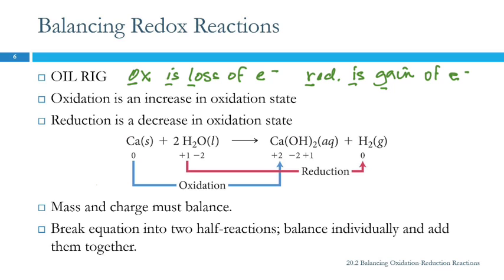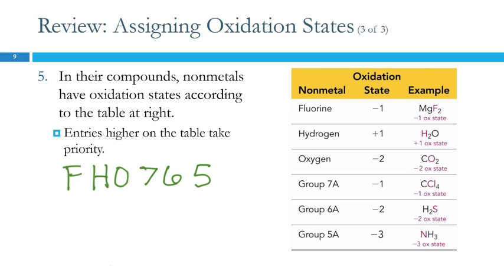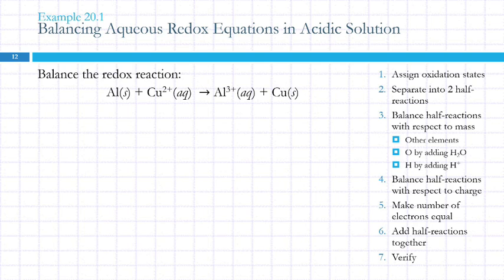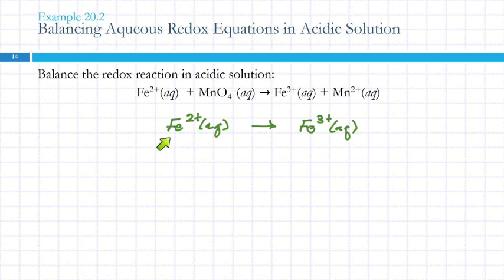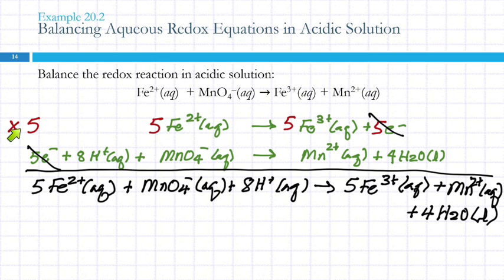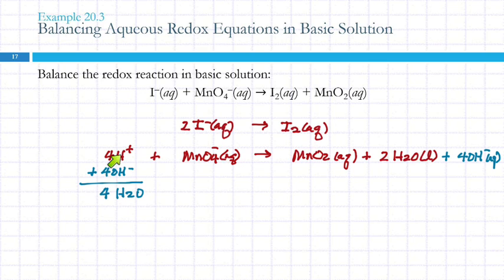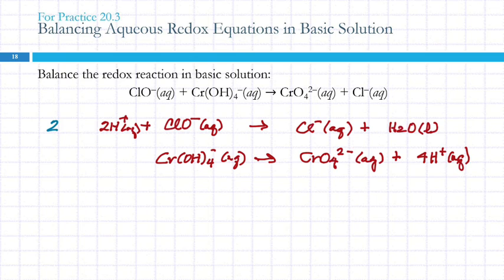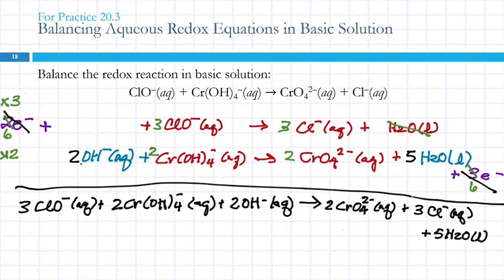20.2 Balancing Oxidation-Reduction Reactions